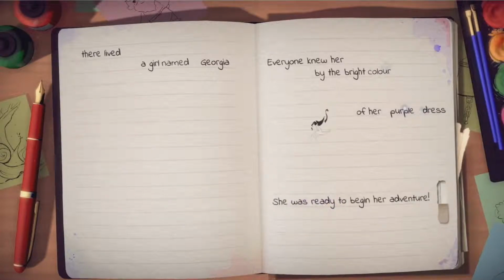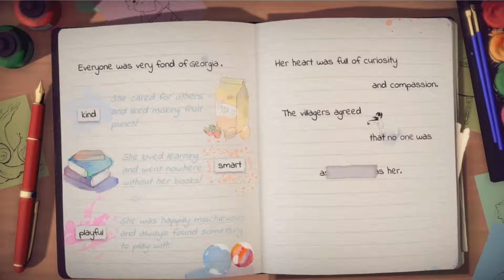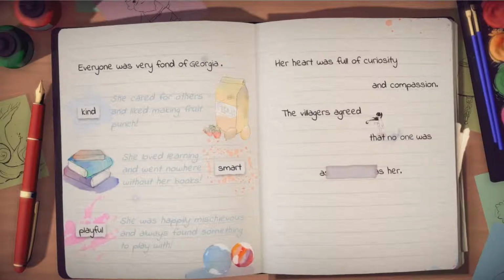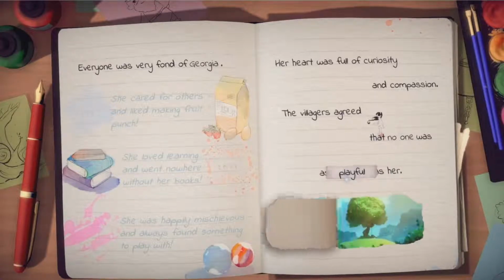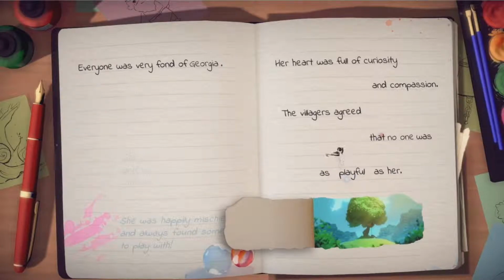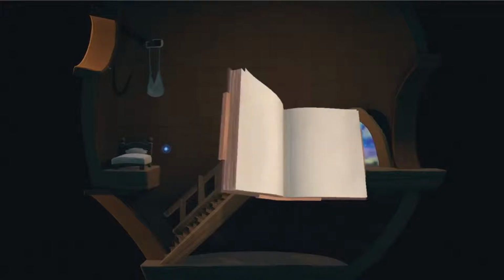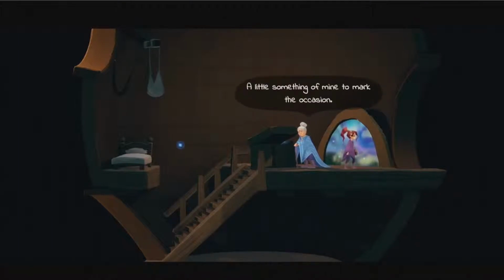Lost Words: Beyond the Page - E3 2019 Gameplay Demo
▬▬▬▬▬▬▬▬▬▬▬ஜ ۩۞۩ ஜ▬▬▬▬▬▬▬▬▬▬▬▬▬
▓▓▓▒▒▒░░░ READ DESCRIPCION░░░▒▒▒▓▓
¡Comenta y deja tu like si te gustó y recuerda dar la campana a tu para no perderte mis videos!
Quieres apoyar al canal?
My PC
CPU: Intel Core 2 Duo 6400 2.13Ghz
Graphics: GeForce GT 610
Ram memory: 4GB
Operating system: Win10 Pro 64-bit
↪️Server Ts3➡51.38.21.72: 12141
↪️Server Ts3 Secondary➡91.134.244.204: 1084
Quieres una banner y logo??
[Requisitos [
● 4➡Se activo al canal
● 5➡Comentar en el video que quieres una: https: // V = mqwE1Rnrsx4
● Si no quieres hacer nada de lo anterior ●
● Intros➡1.50 $
● Banner➡1,30S
● Logo➡1,00S
●  [Mi  TS3] ●
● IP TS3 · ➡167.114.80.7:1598